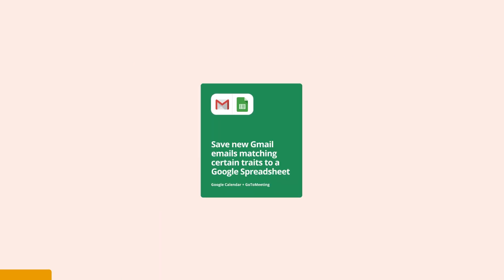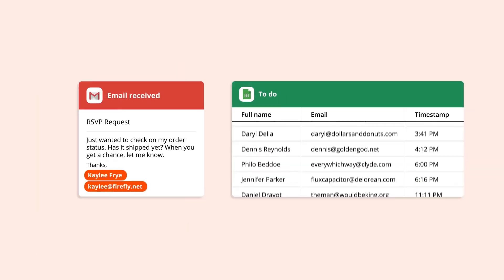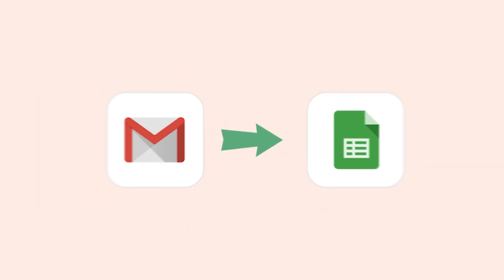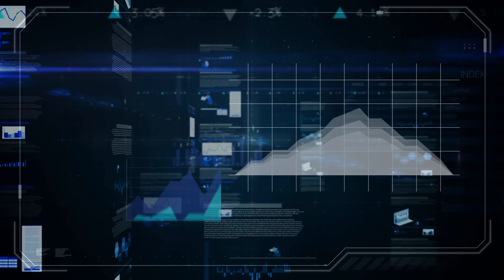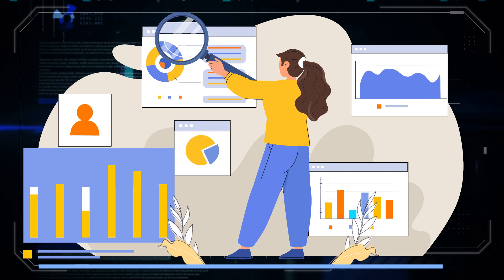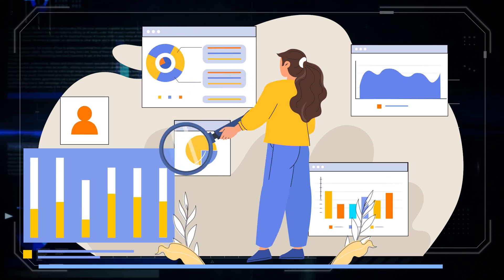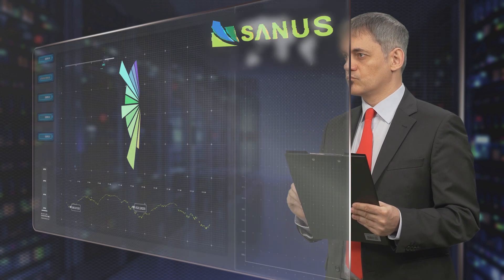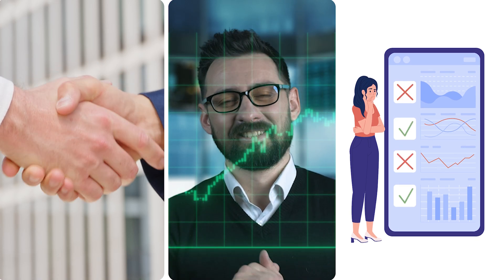Break Down Data Silos with Zapier: Integrate SaaS Tools for Better Insights Using SANUS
Dive into the future of data integration with our latest video, “Zapier’s Role in Data Integration Across SaaS Tools.” We explore how Zapier connects various SaaS tools and address the prevalent issue of data silos in business operations. While Zapier offers powerful integration capabilities, we discuss its limitations in fully resolving these silos.

Discover how data silos can hinder decision-making and see how SANUS offers a comprehensive solution for seamless integration across tools like Slack, Teams, Google Workspace, and more, providing a unified data system.

The video highlights the strategic benefits of unified data and includes a step-by-step guide on implementing SANUS for seamless integration, empowering your business for better decision-making and operational efficiency.

Here is our tech strategy summarization sites with statistic data as dynamic application.
Information includes Design, Technology, AI with important topics.

Definer aims to help everyone generate IT infrastructure fastest and easiest with the best quality.